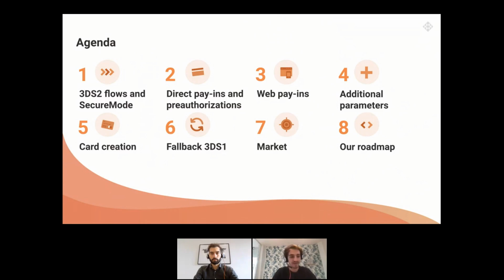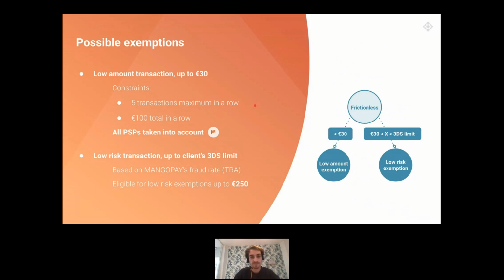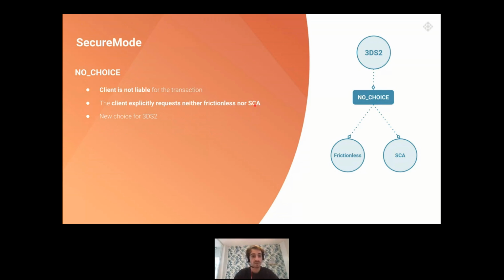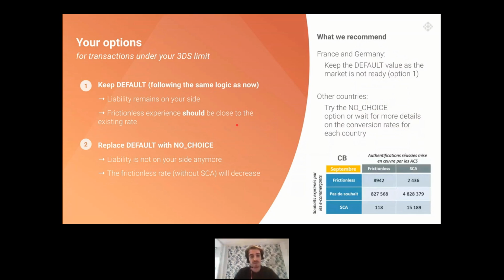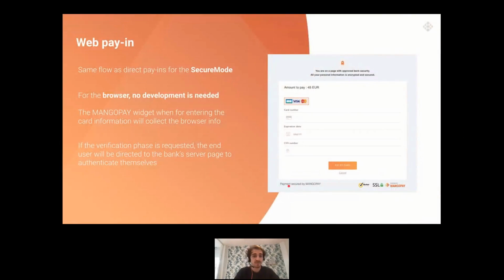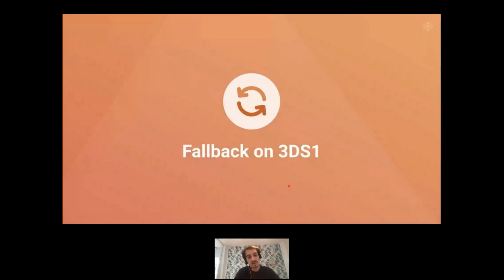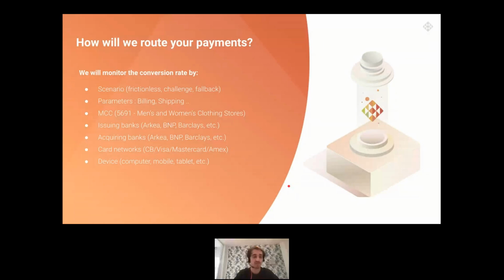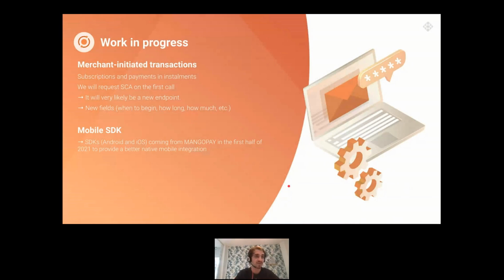WEBINAR - How will 3DS2 affect your business